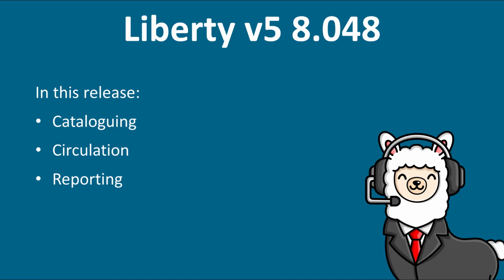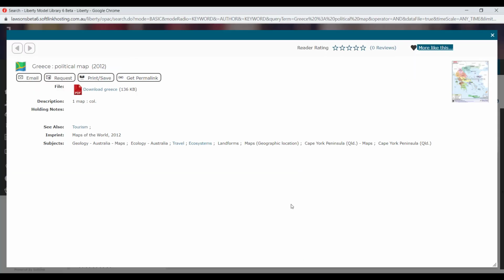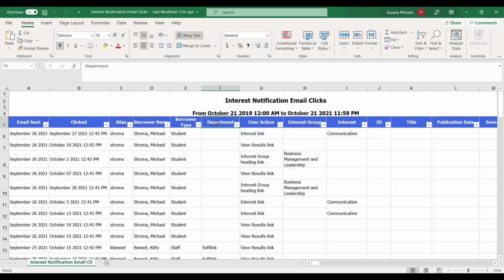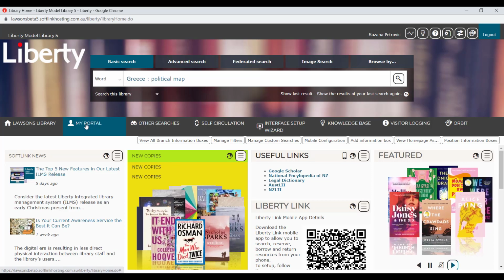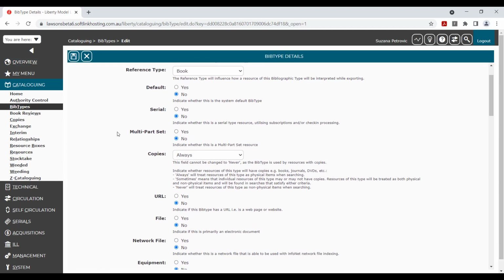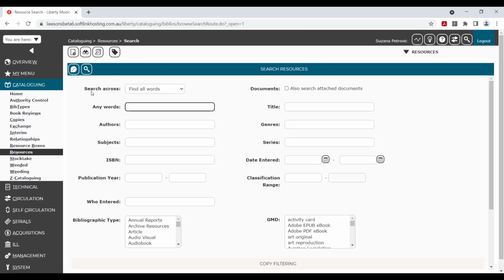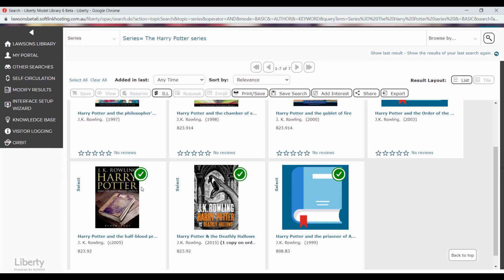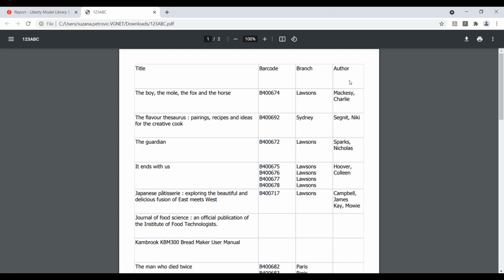Liberty new features - v5.0 Build 8.049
00:00 - Introduction
00:37 - Previous Releases
01:09 - Liberty v5 8.048 Introduction
01:45 - Cataloguing (Bulk Add / Change)
04:04 - Circulation Menu Changes
04:24 - New Information Box Search Type
06:25 - Interest Reporting Update
07:42 - Liberty v5 8.049 Introduction
08:12 - Suppliers - Active / Inactive
09:15 - Reservation History
10:30 - Deferred Reservations
12:45 - Embedded Videos & Images
18:15 - OPAC - Viewing Series
19:54 - Payment History
20:15 - Reporting - Column Widths
23:03 - Conclusion

Suzana Petrovic takes a look at the latest features in Liberty v5.8.049.